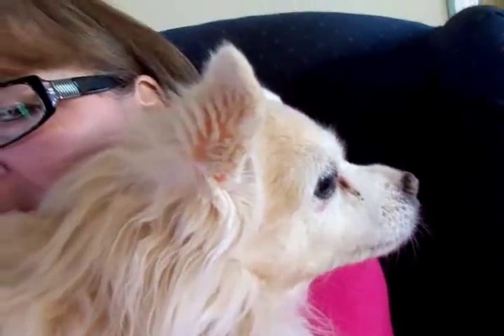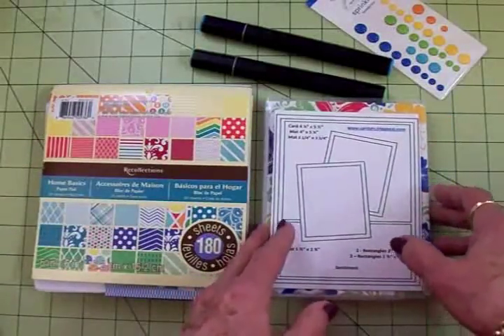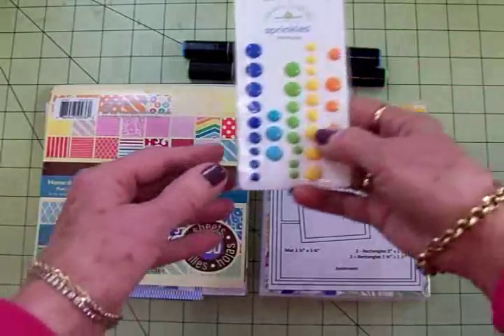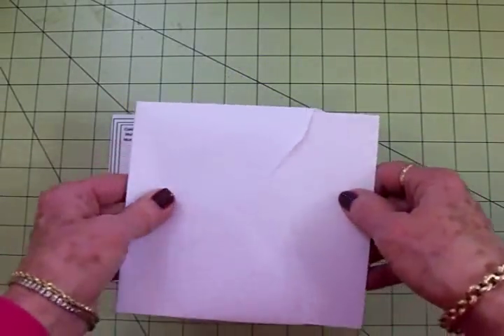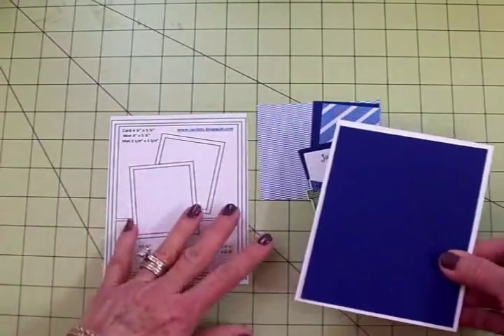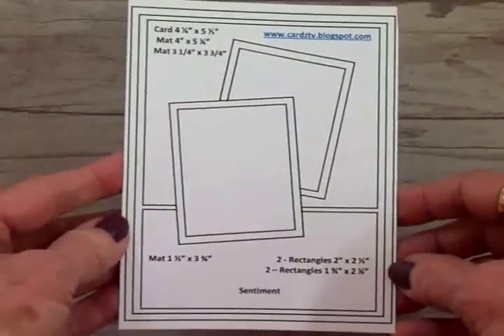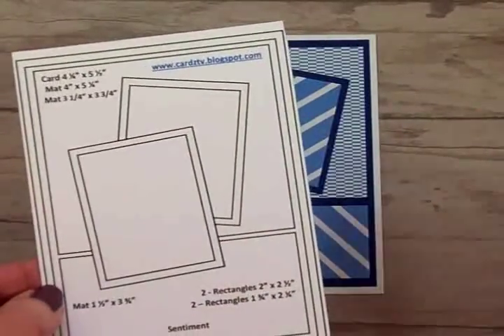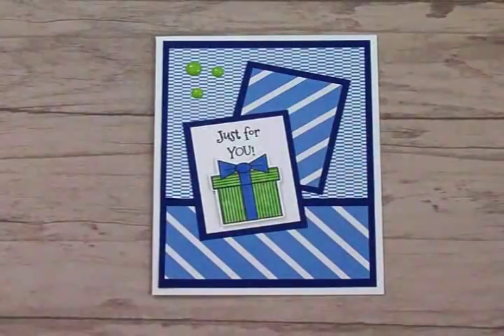"JUST FOR YOU!" MASCULINE BIRTHDAY CARD ~ KIT & KABOODLE SKETCH #7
Happy New Year, my crafty friends! Today I've made a masculine birthday card using Cardz TV Kit &amp; Kaboodle Sketch #7, and Cardz TV Stamps "Let's Party".